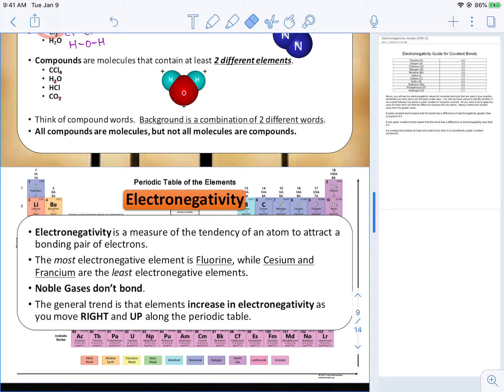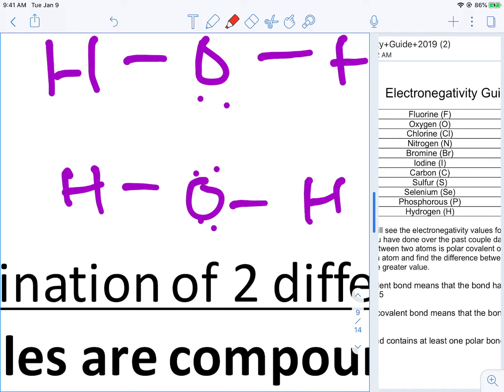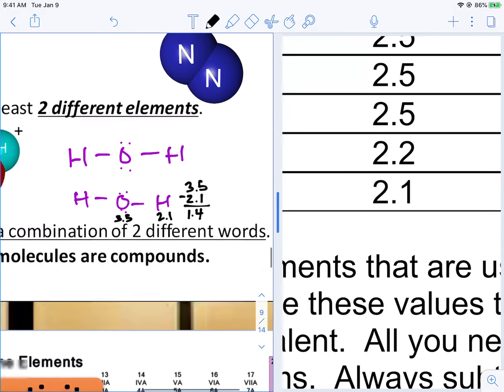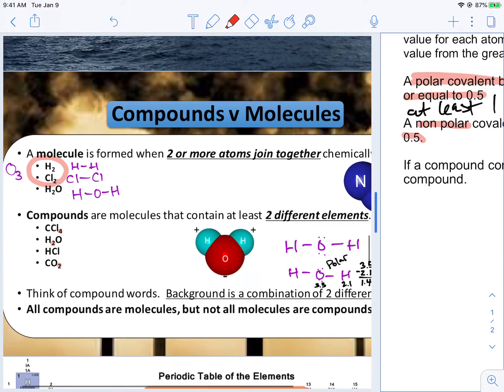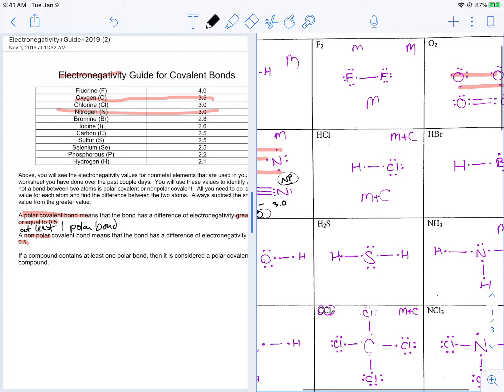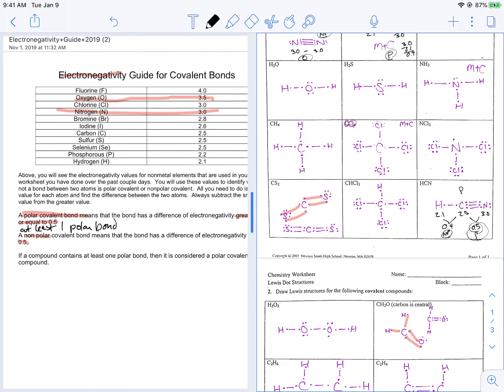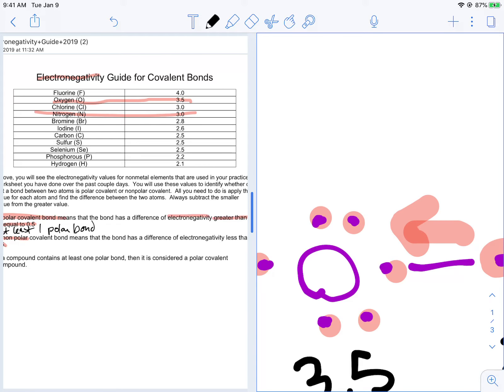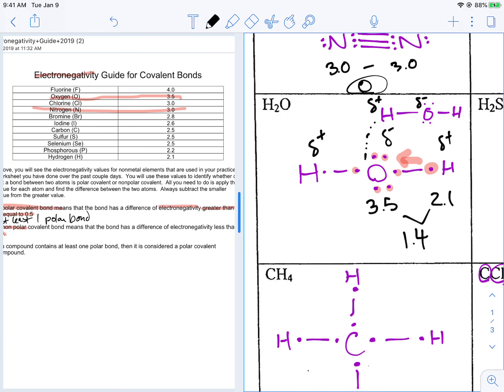Polar v Nonpolar Bonds